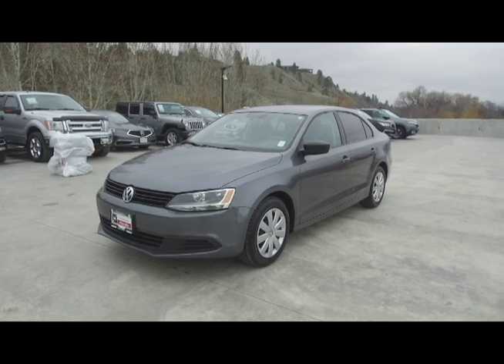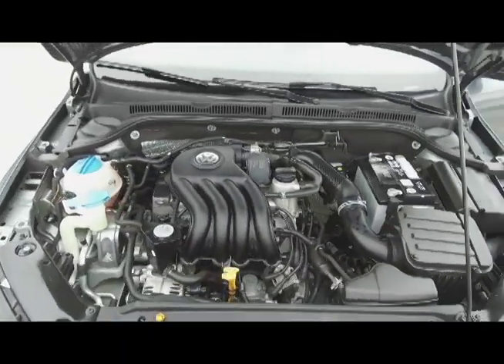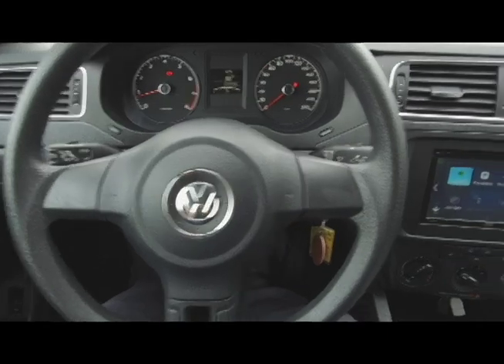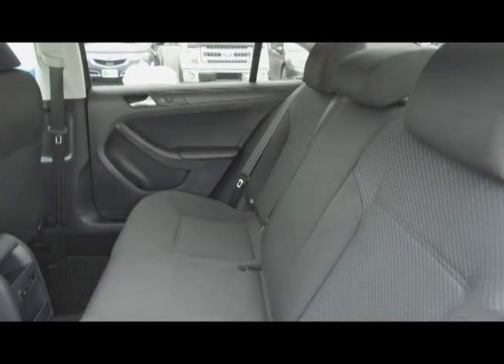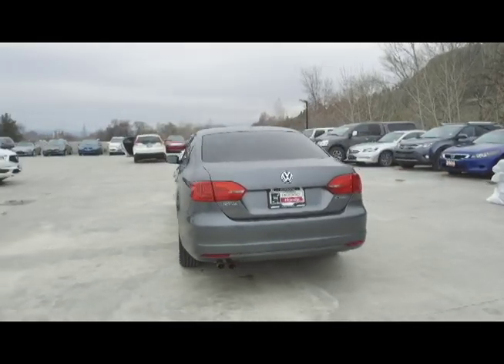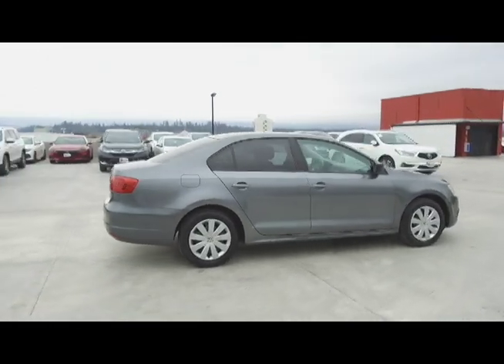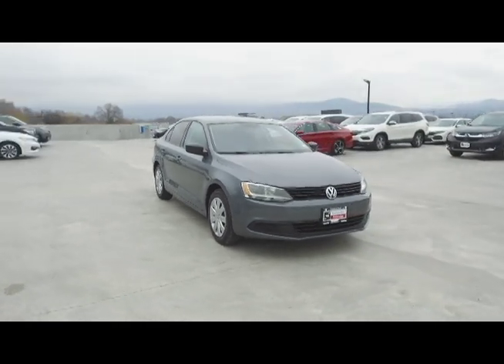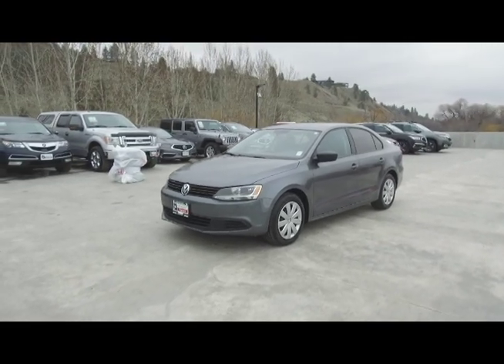2013 Volkswagen Jetta Sedan - Harmony Honda - Grey - U5804A - Kelowna, BC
This Smoking Free 2013 Volkswagen Jetta Sedan is a BC vehicle with low Kms and was recently traded in on an SUV. It comes with 4 New Summer Tires, a second set of tires and an aftermarket Stereo Deck. It's nicely equipped with Power Windows / Mirrors, Floor Mats, Remote Keyless Entry, Heated Seats and more features. This vehicle has a seating capacity of 5 persons to accommodate the entire family. As a Harmony Certified vehicle, you get a 120 Points Inspection, and you can rest assured that all servicing and maintenance is up to date. The vehicle comes with a CarProof vehicle report documenting the vehicle’s history to eliminate any risks and give you confidence in your purchase. We stand behind the vehicles we sell and guarantee you will be satisfied which is why we offer a 30 day or 2500KM no hassle exchange policy for your peace of mind. We offer great finance rates with high approvals. Come take this vehicle for a test drive today and see for yourself why we are the dealership with #1 customer satisfaction in the Okanagan Valley.